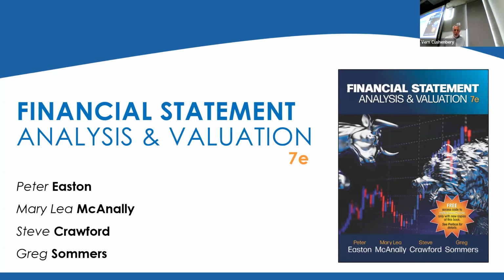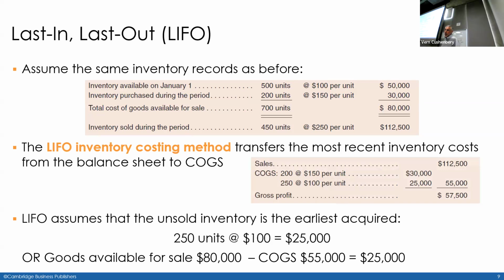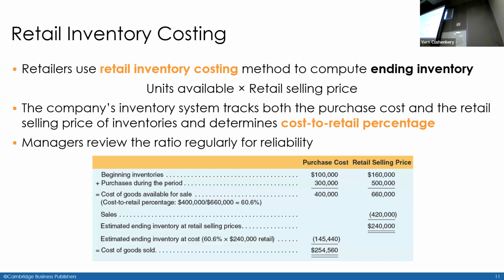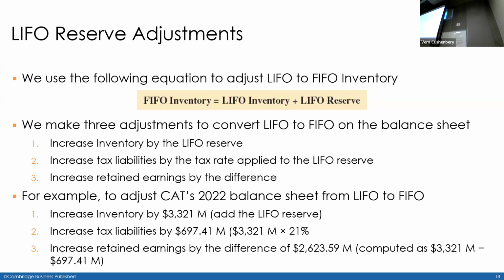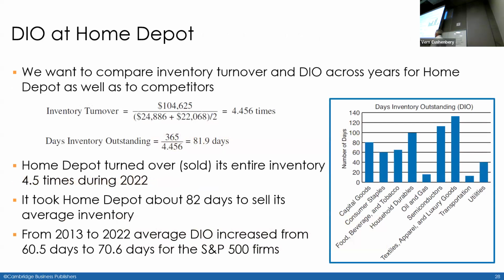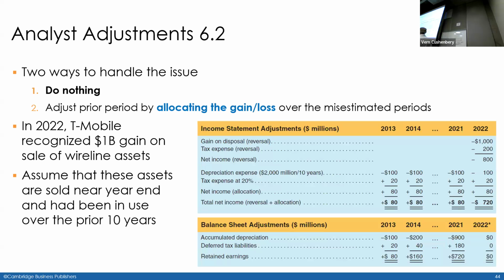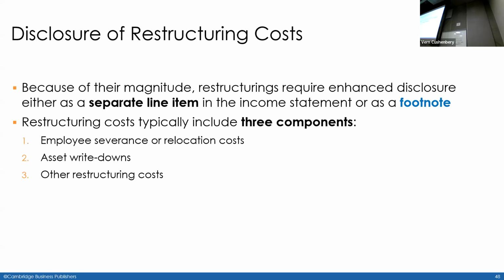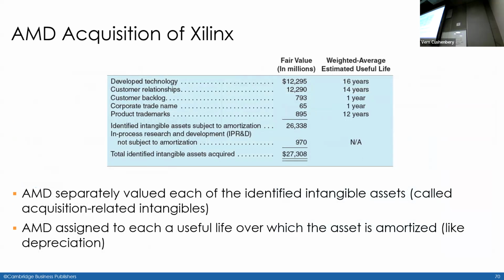2025.02.25 - FIN 5561 / 419 (Module 6)